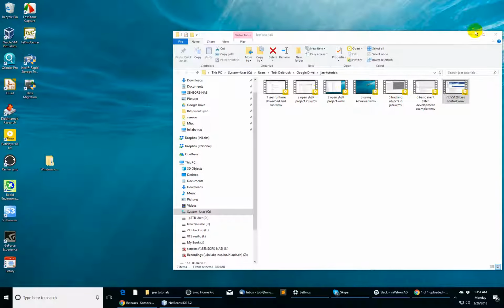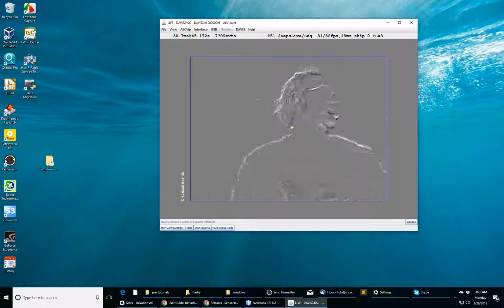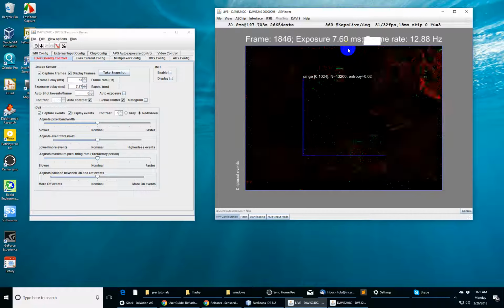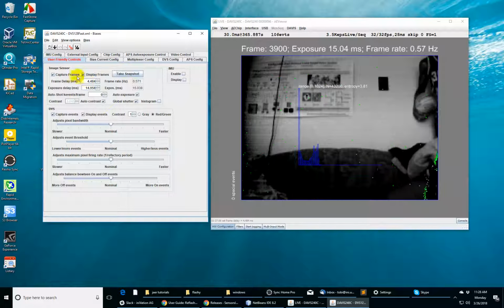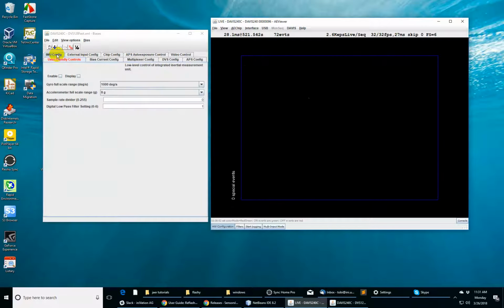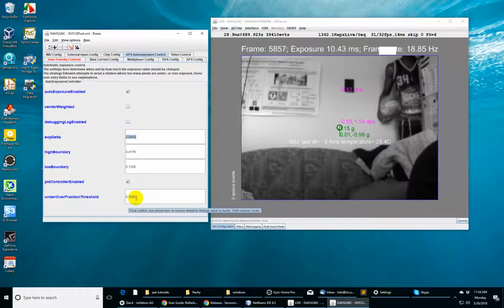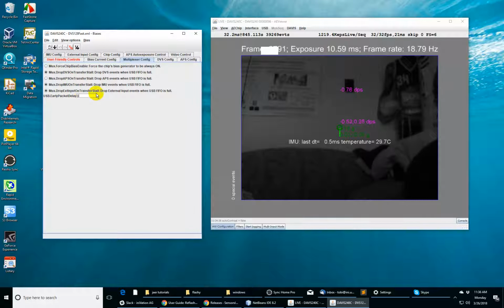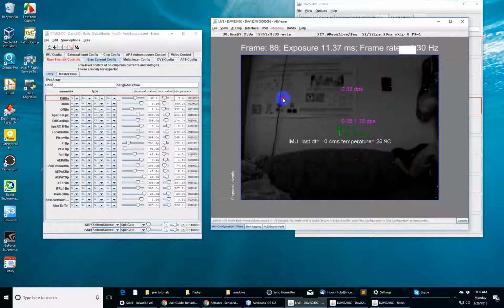7 Davis240C bias and hardware control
Controlling parameters of a DAVIS camera in jAER.